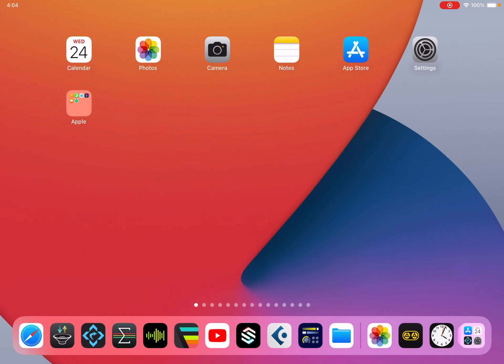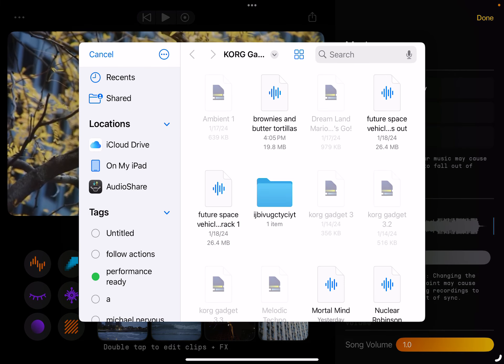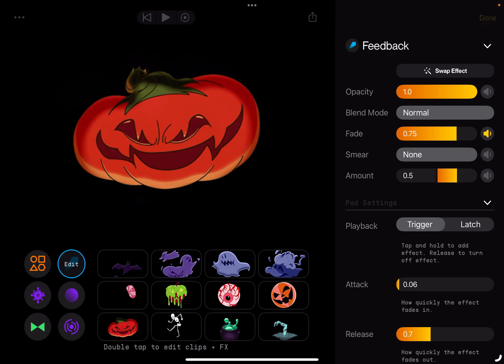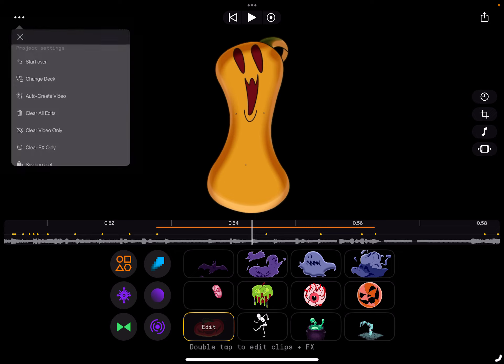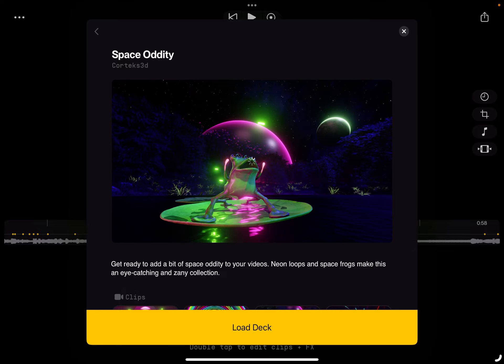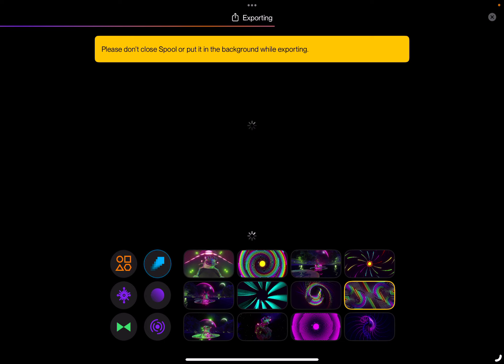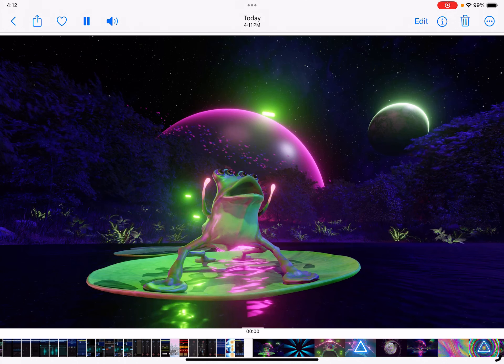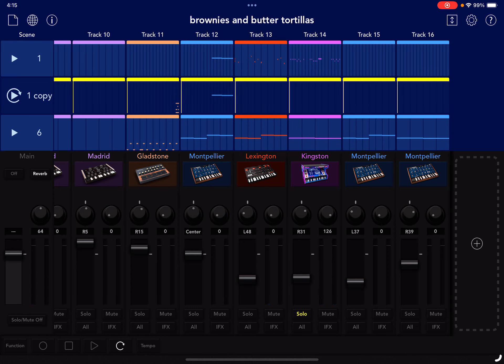Korg Gadget 3 finished song & video SPOOL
0:00 intro
0:56 export song brownies & bitter tortillas from gadget to files
1:20 open spool video editing software by pixite (beta testing I do not own or get sponsored by)
1:30 clicking around the icons so you can see the workflow
1:35 import brownies & tortilla song from files app into spool
1:49 change deck or videos that the song generates or reacts to
2:13 load humorous haunts deck
2:59 mess with fx and reactiveness / auto settings and timeline
3:02 popup / slide out menus are pretty cool with the updates to spool
3:19 tap on videos and fx while record is enabled to overdub multi layers video / fx
5:12 tapping done and TIMELINE revealed to SHOW RESULTS
5:36 video settings
5:53 CHANGE DECK / VIDEos KEEPs TIMELINE AND FX & VIDEO CHANGE SETTINGS
6:02 tap replace clips ONLY
6:12 SEE NEW FROG VIDEO goes with video a bit more than the 1st one
6:48 Done making video
7:06 EXPORT VIDEO HIGH QUALITY - can skip past the export process
8:15 SAVE video to TIKTOK, INSTA, HAMBURGER MENU, FILES or PHOTOS
8:19 rate session
8:26  PLAY EXPORTED FINISHED VIDEO IN PHOTOS APP
10:31 song over finish up
11:40 back in gadget kensington game game gadget sounds like TETRIS effect- journey on switch